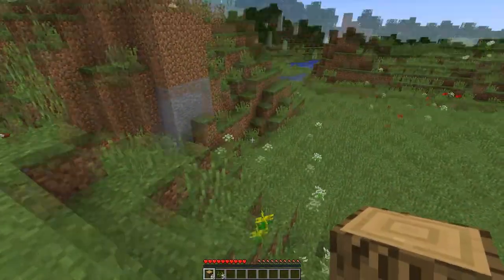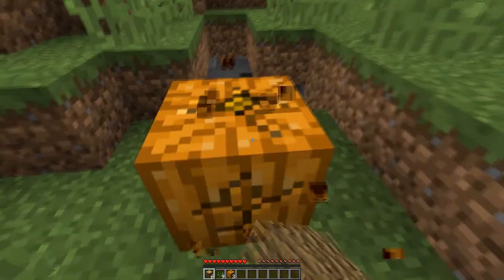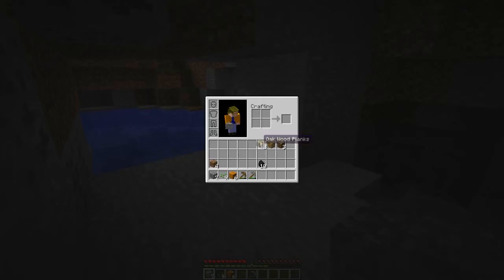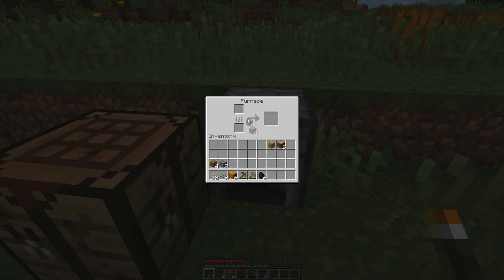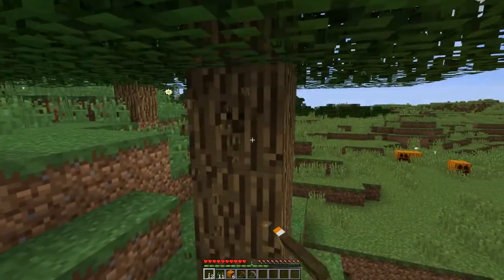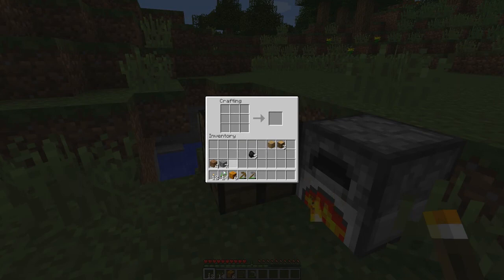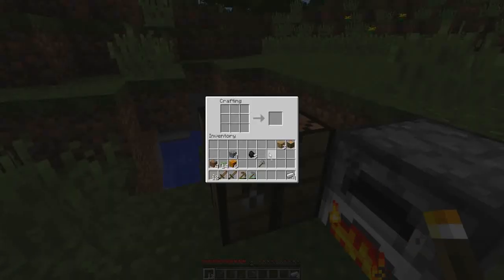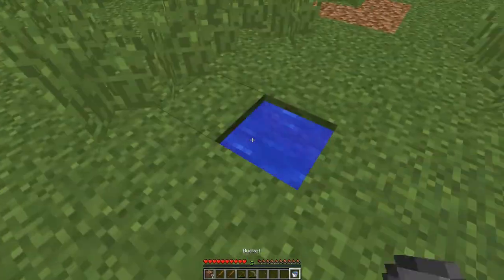Snipers Roost : The Ironman Challenge : ep1 : Minecraft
OUTFXD, Self Proclaimed worst video gamer in the world, attempts his most perilous challenge yet.  Defeat the enderdragon without destroying beacons.